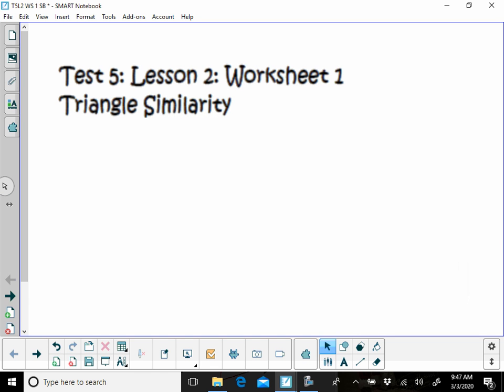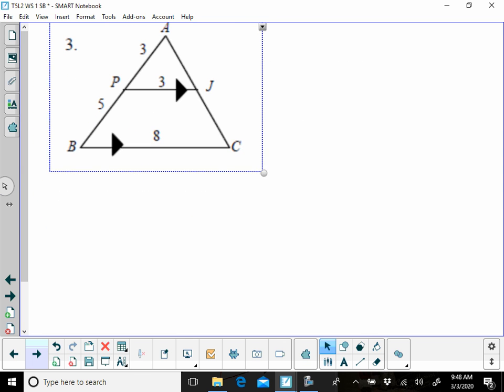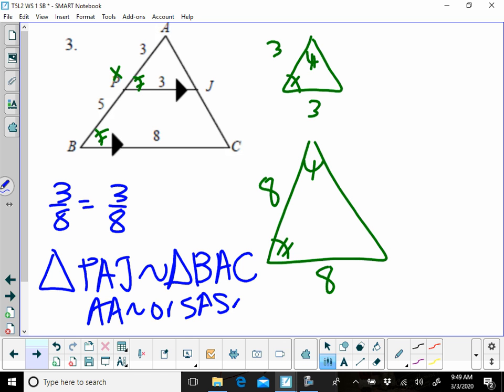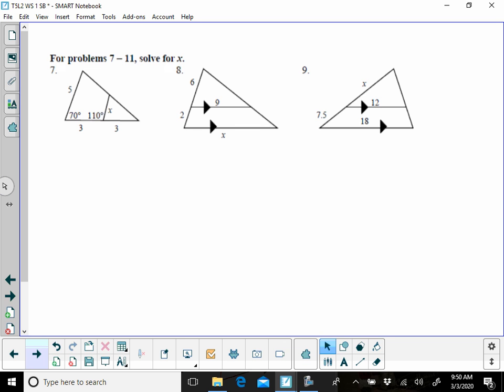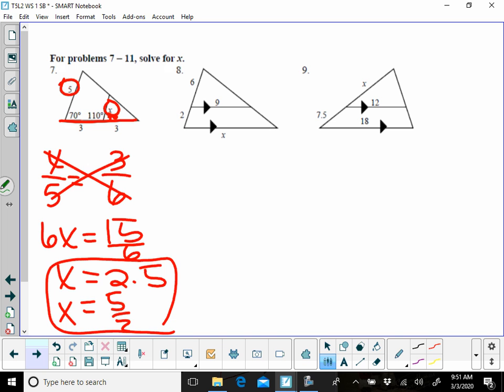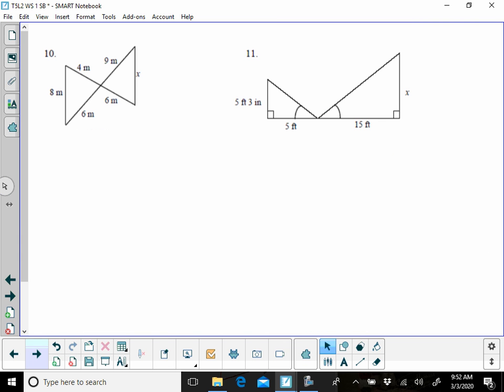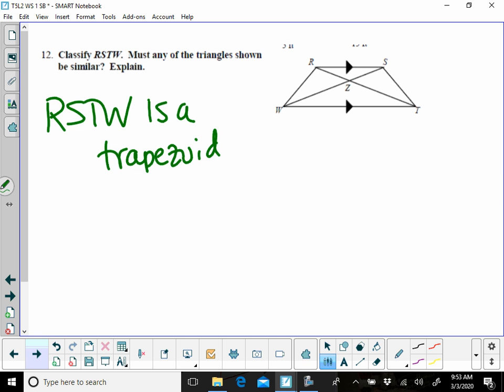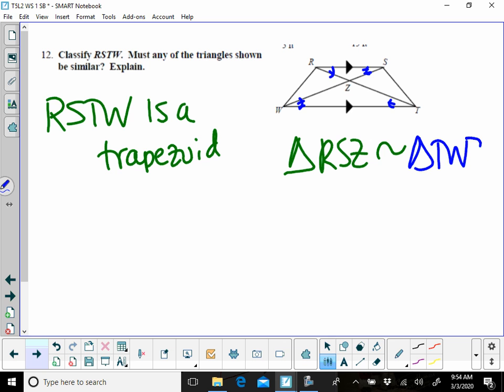T5L2 WS 1